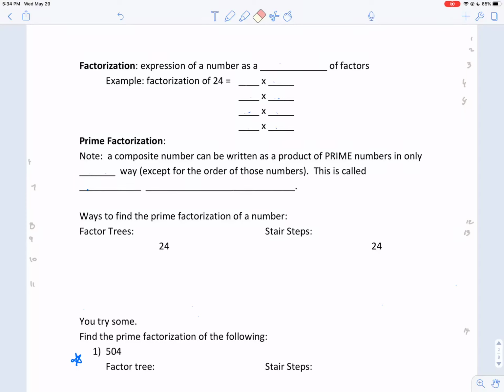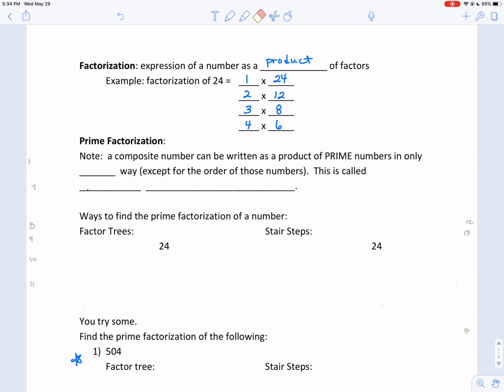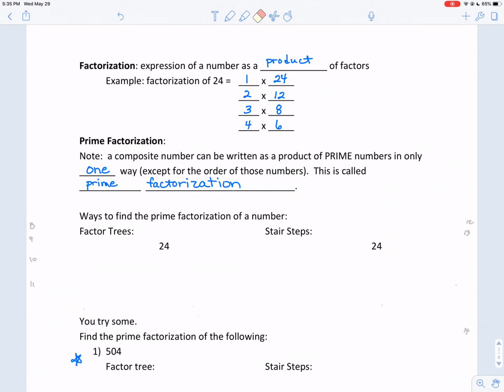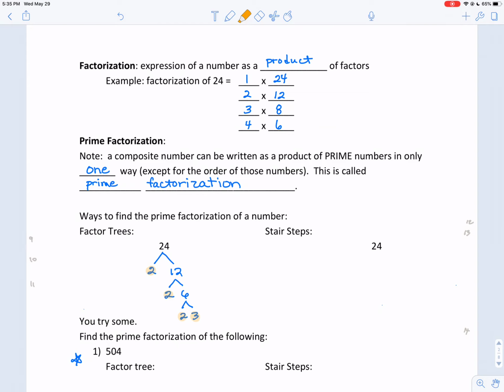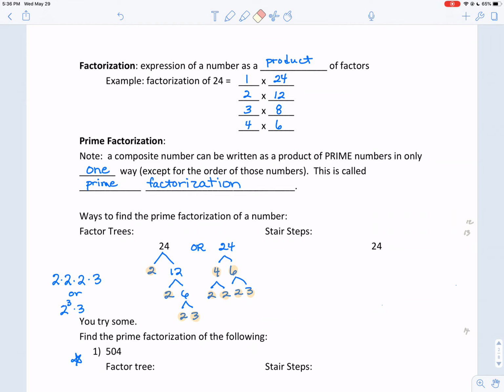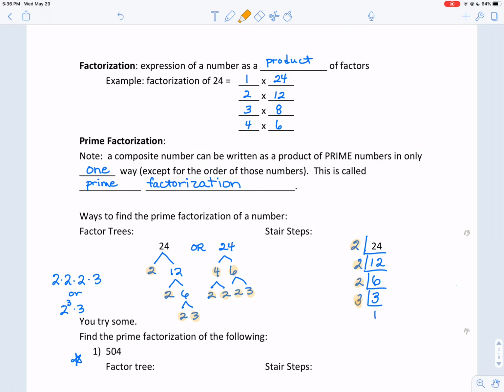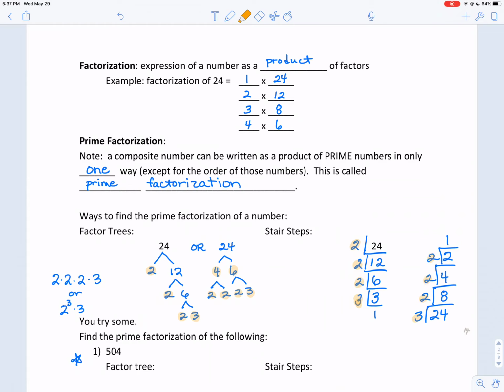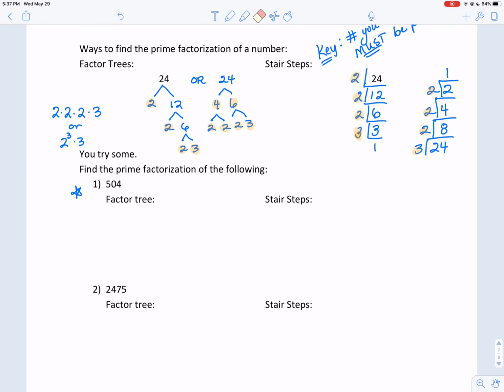MAT 211 Prime Factorization 4.2b